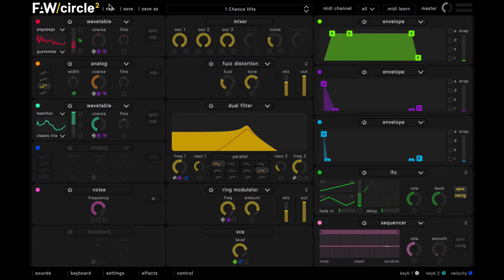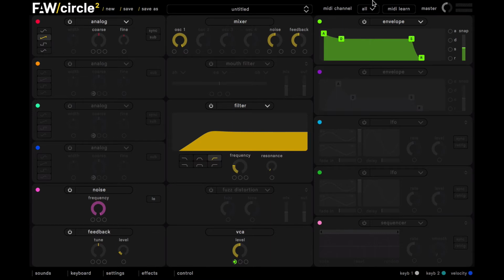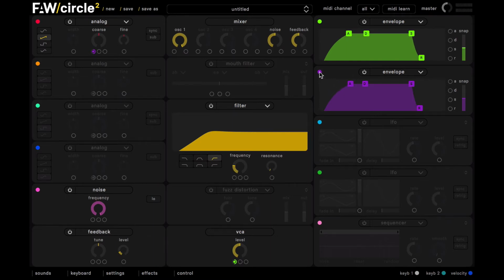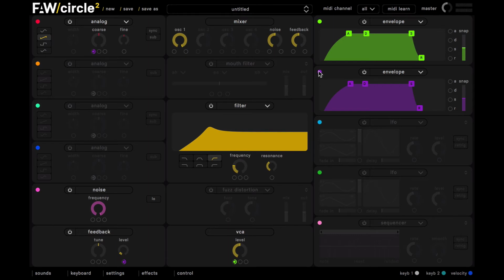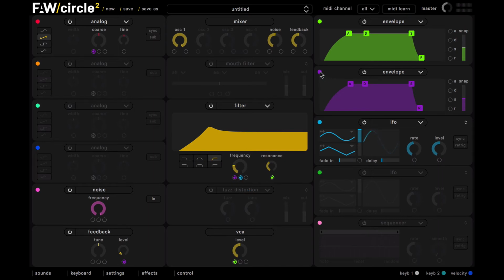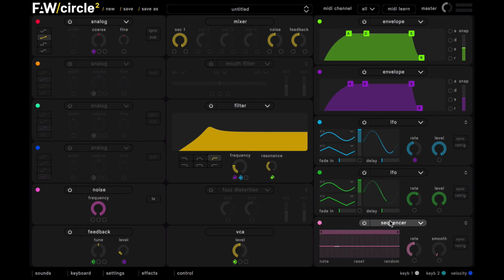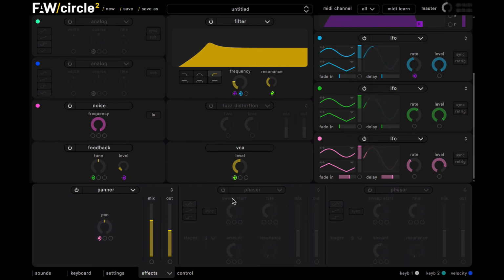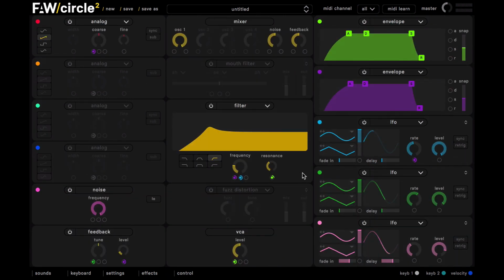FAW Circle2 Sound Design Tutorial 5 - Creating a High Passed Riser Effect